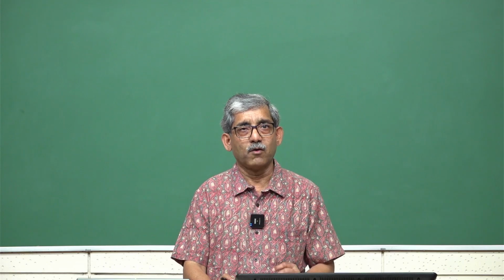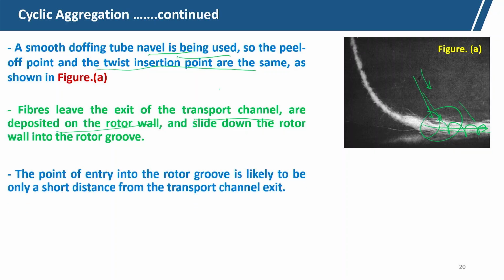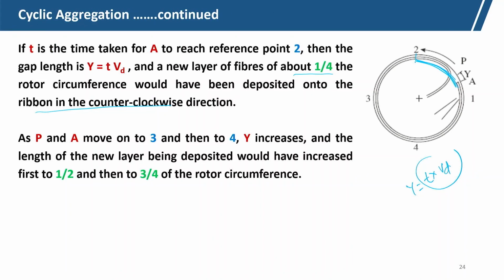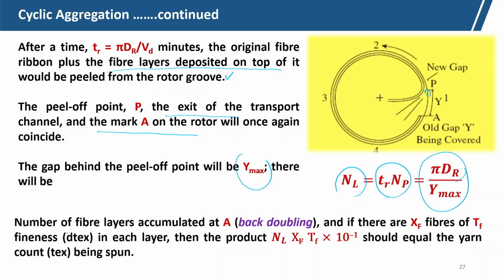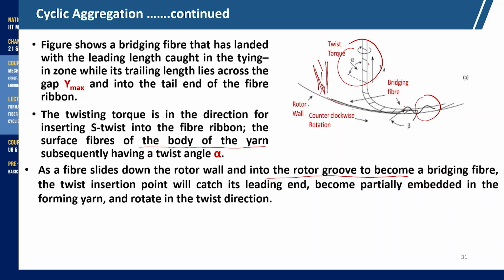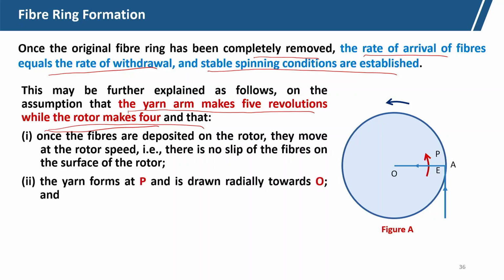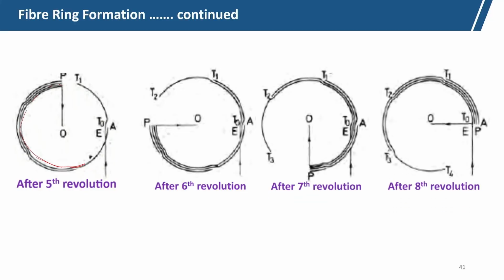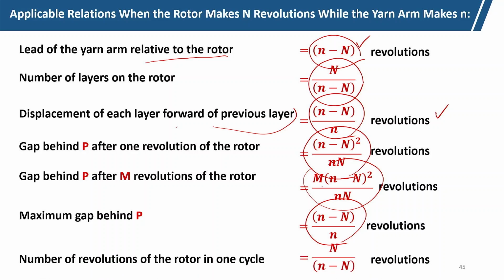Formation of Rotor Yarn Structure: Fiber Ring Formation General Case Cyclic Aggregation